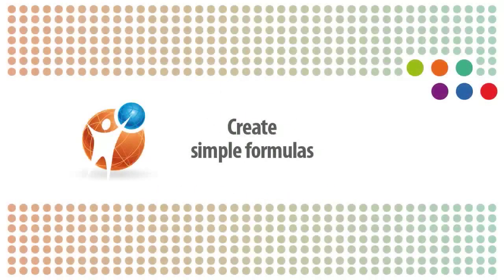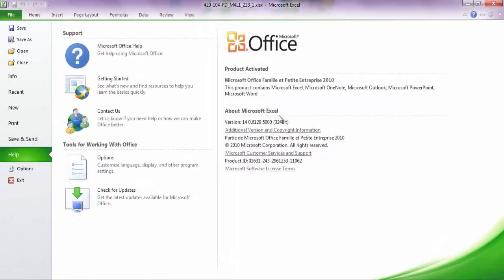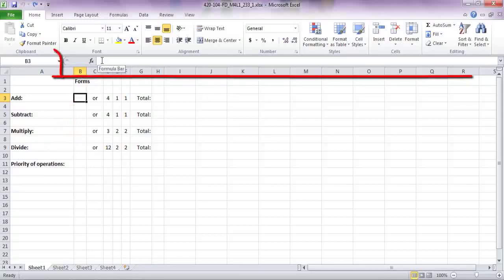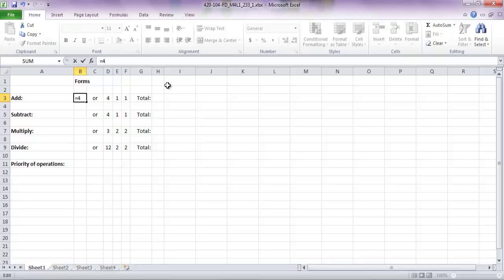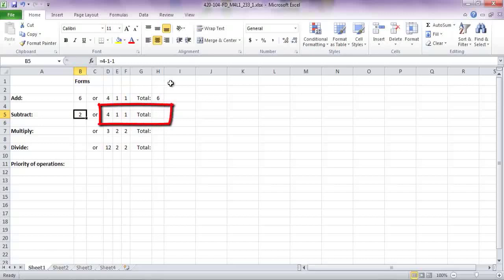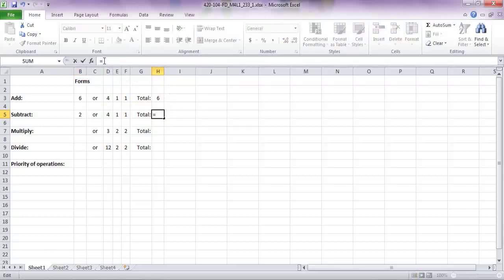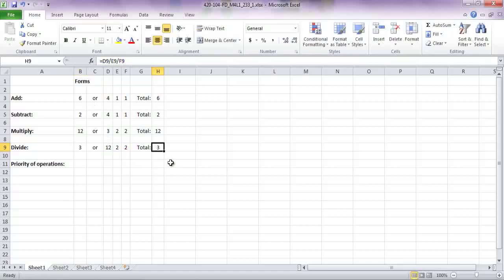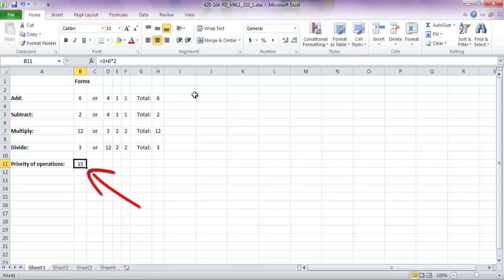[2.3.3] Create a simple formulas (1 of 4)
Learning objectives:
2.3.3 Develop formulas to process the data from a group of cells